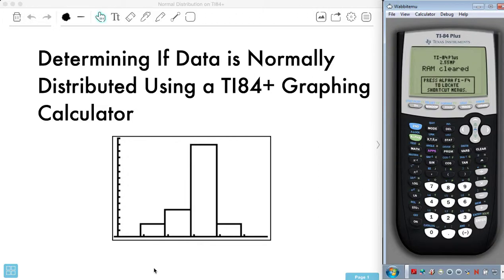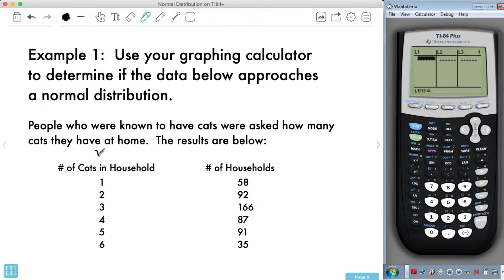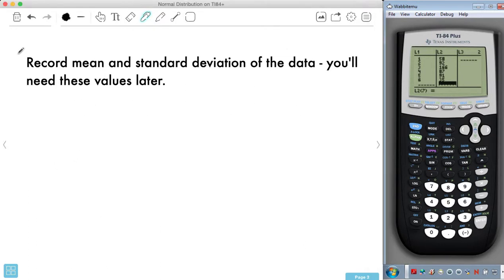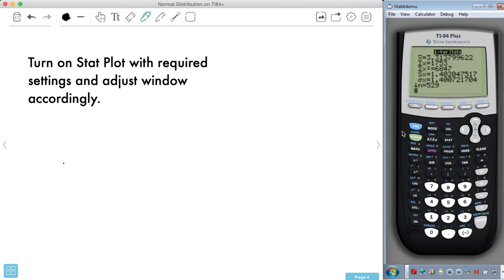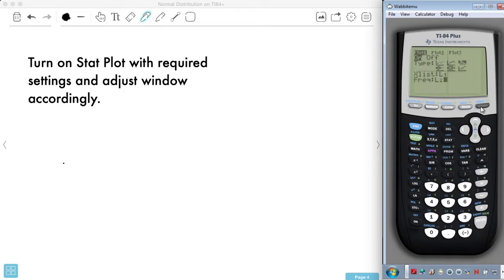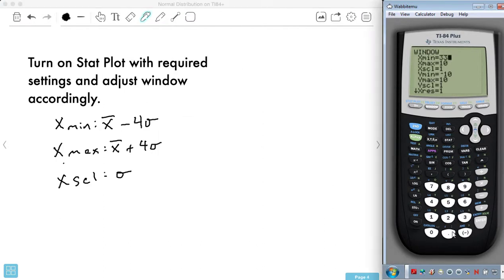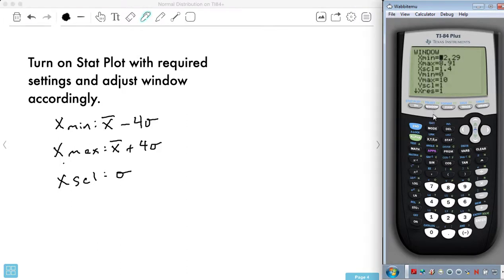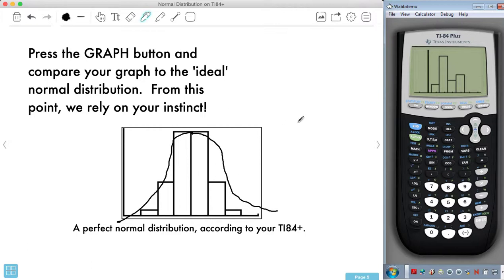Determine If Data is Normally Distributed (Frequency Chart)